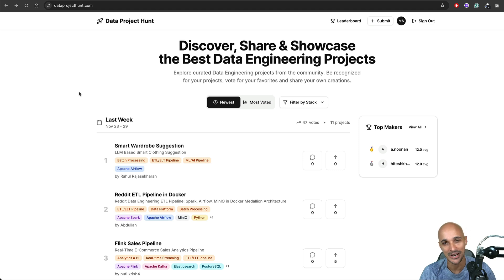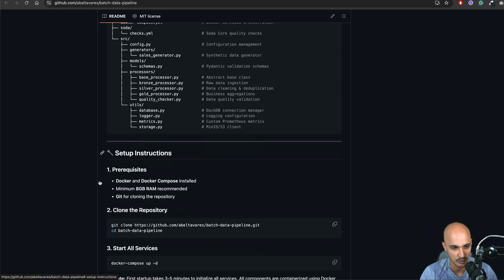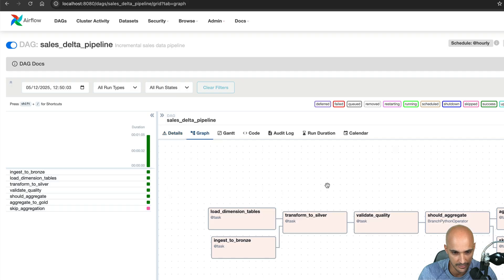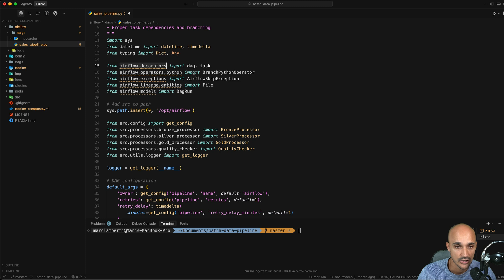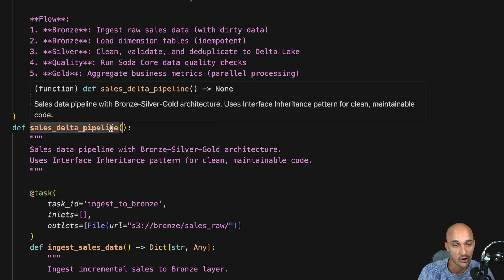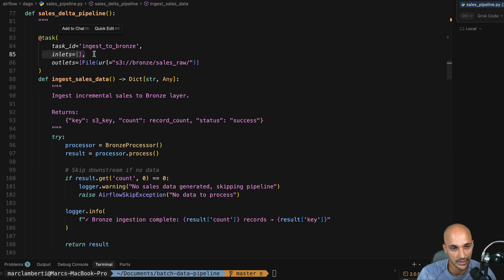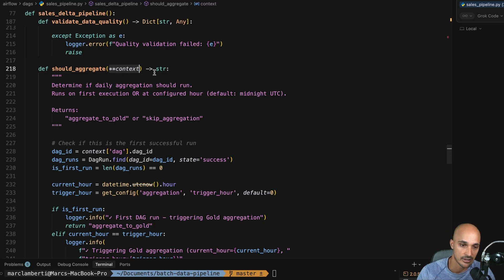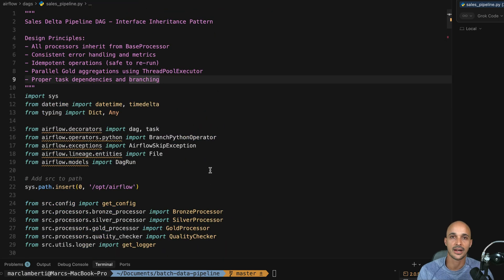Data Engineering Project Review: The batch data pipeline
In this video, we will run and review the Batch Data Pipeline project by abelst9

📖 This project demonstrates a batch data pipeline following the Medallion Architecture (Bronze → Silver → Gold). It showcases how to ingest, clean, validate, aggregate, and visualize sales data using modern data engineering tools, all containerized with Docker for easy deployment.

⚙️ Tech stack:
- Apache Airflow for orchestration
- DuckDB for data processing
- Data Lake Format
- Object storage with MinIO
- Query engine with Trino
and more!

You will see how to run the project on your computer and most importantly,
we will review the Airflow DAG that powers this project!